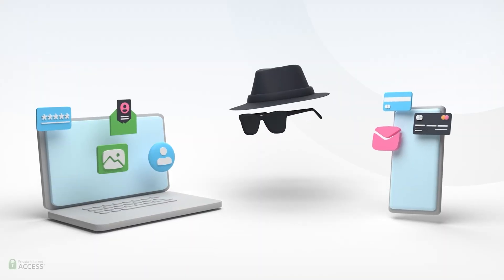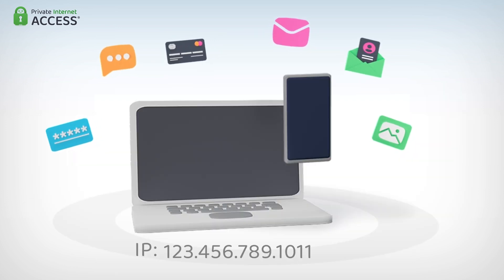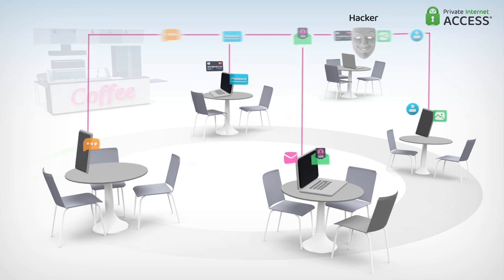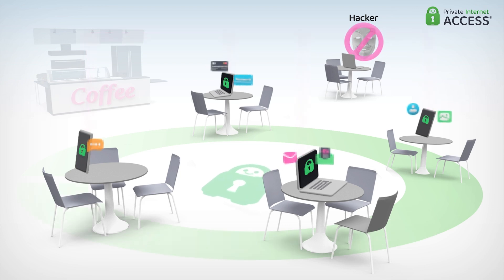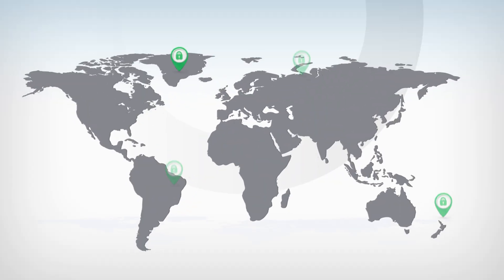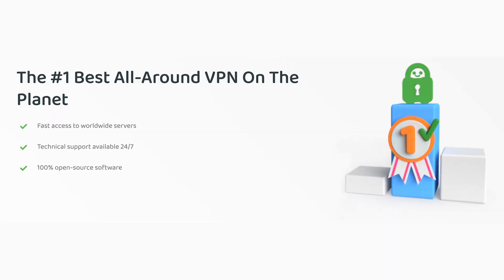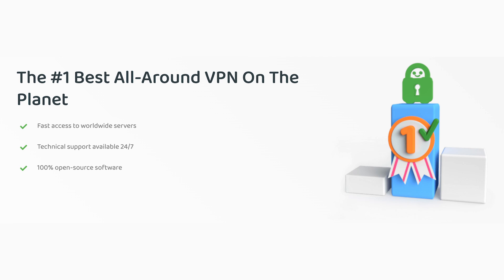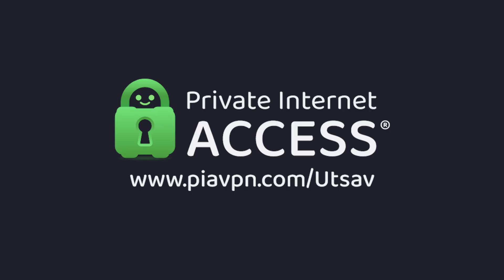6 things you must do before you graduate (as a computer science student)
Here are 6 of the most critical things you must do before you graduate as a CS student. to get 83% OFF + 3 months of FREE VPN from Private Internet Access!

📚  Recommended Books

SOFTWARE ENGINEERING

🎙️ Audio

🖥️ Editing

⏱ TIMESTAMPS

00:00 Intro
00:55 Courses
02:10 Resume
03:15 Network
04:22 Portfolio
05:43 Sponsored segment
07:48 Internship(s)
08:43 Interview prep